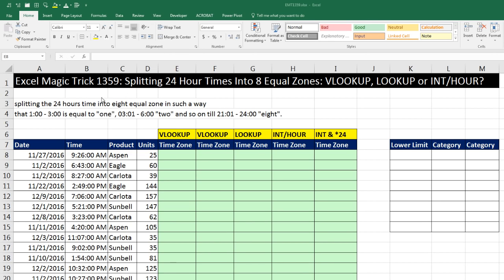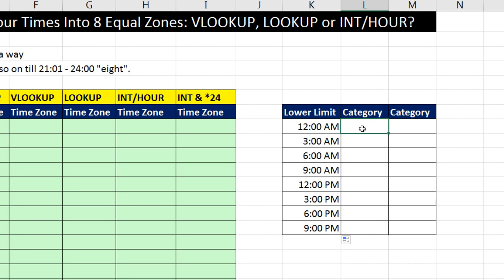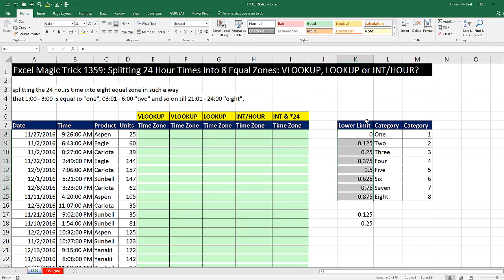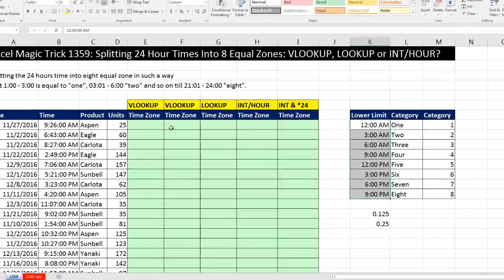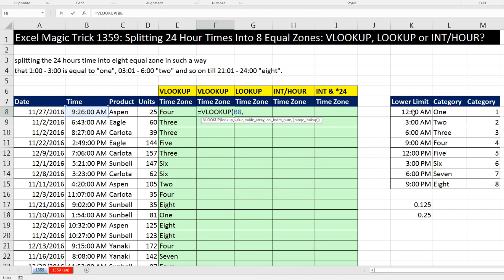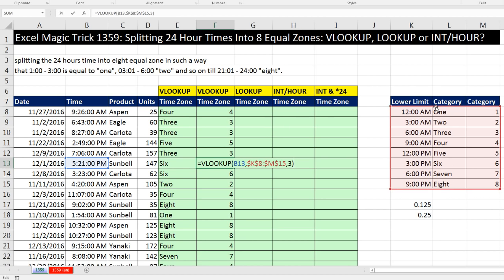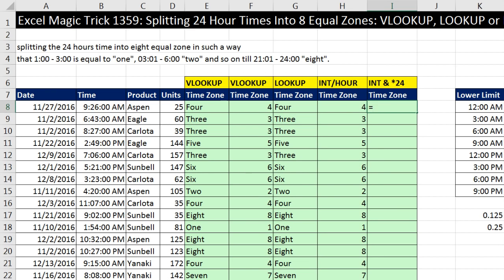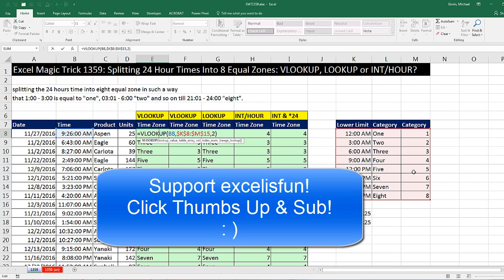Excel Magic Trick 1359: Split Times Values Into 8 Equal Zones: VLOOKUP, LOOKUP or INT/HOUR?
Learn about the basics of the VLOOKUP Function and about Time Values in Excel. Topics in this video:
1. (00:12) Introduction to goal of video
2. (01:08) Build Lookup Table with Time Values/Time Categories (8 Equal Time Zones, like One, Two, Three…)
3. (01:29) Learn about Excel Time Values
4. (03:32) Time Values and Time Number Formatting. Time Values represent the proportion of a 24 hour day.
5. (05:19) VLOOKUP function to get Text time categories (8 Equal Time Zones, like One, Two, Three…) for 24 hour times. Learn about the basics of how VLOOKUP works.
6. (08:28) How to understand Approximate Match VLOOKUP.
7. (09:32) VLOOKUP function to get time categories (8 Equal Time Zones, like 1, 2, 3…) for 24 hour times
8. (10:17) LOOKUP Function with Array Constant
9. (13:29) HOUR & INT function solution
10. (15:50) INT and *24 solution
11. (16:42) Summary